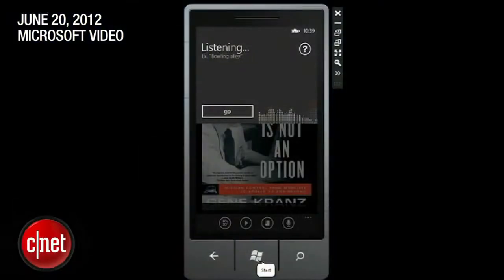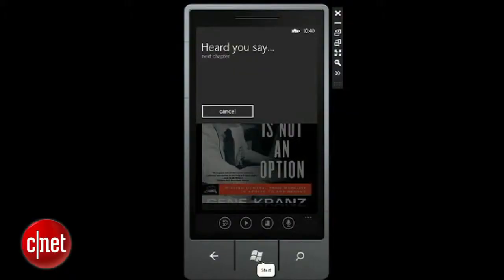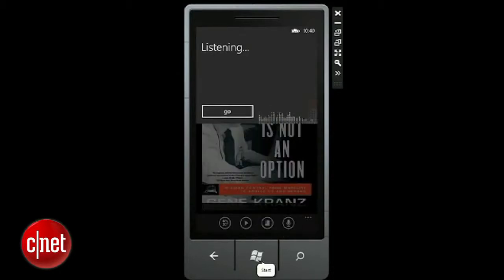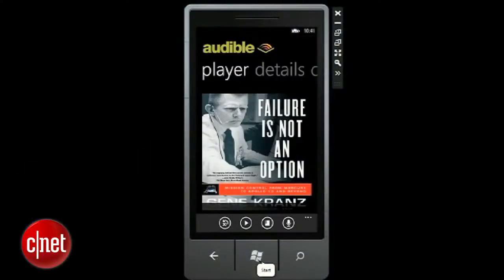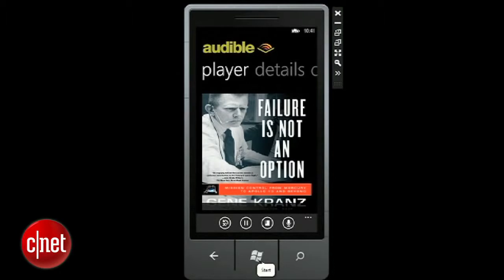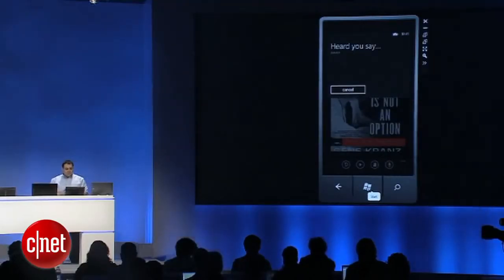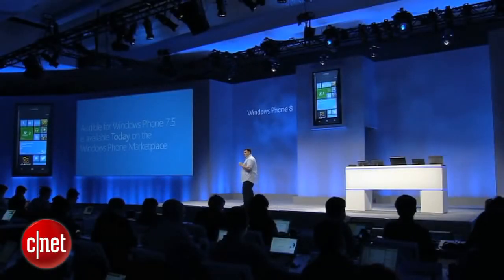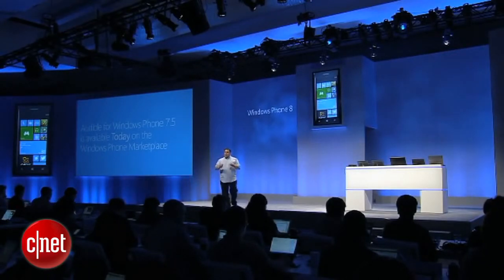Microsoft takes on Siri with new Windows Phone update CNET News